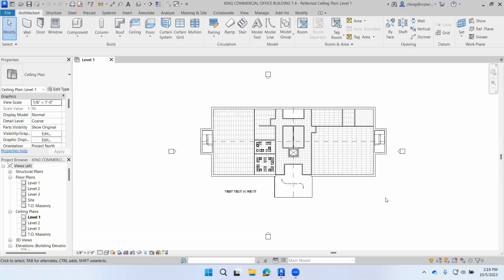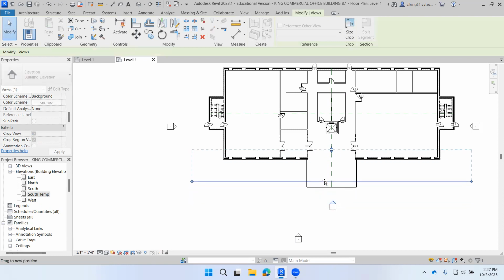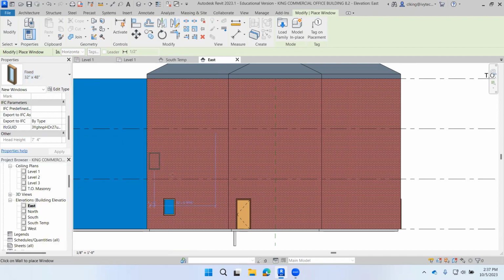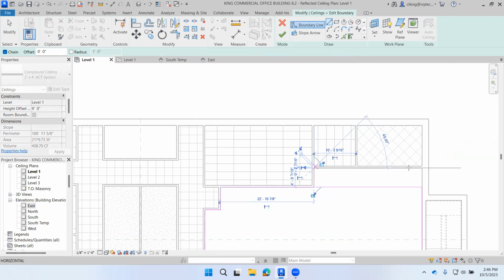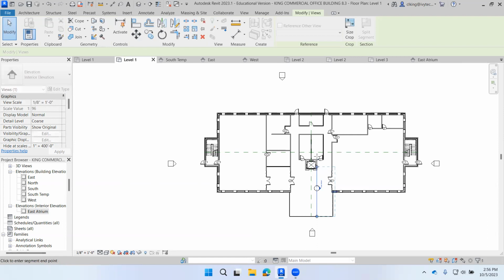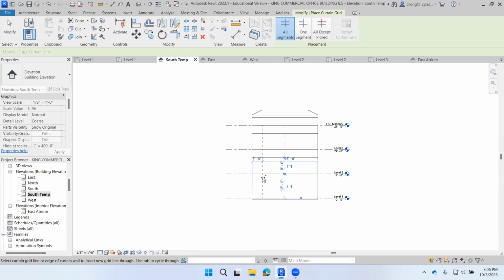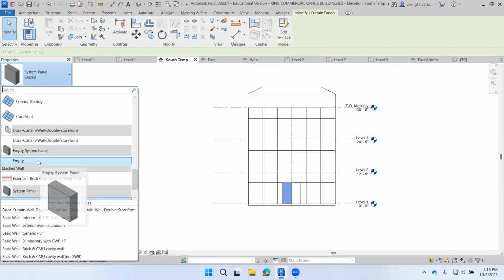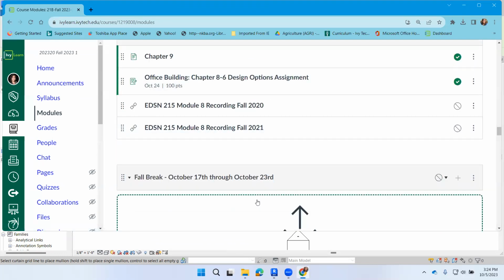Scaling a map from google earth to autoCAD